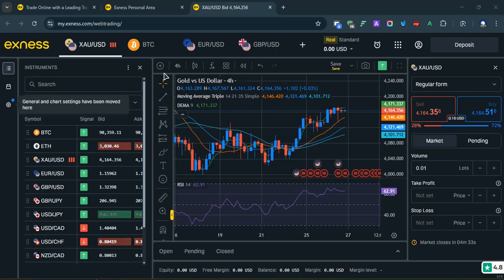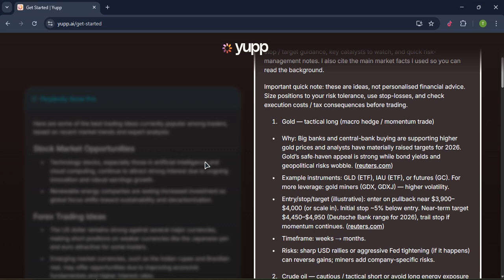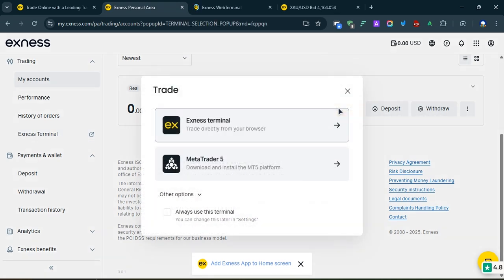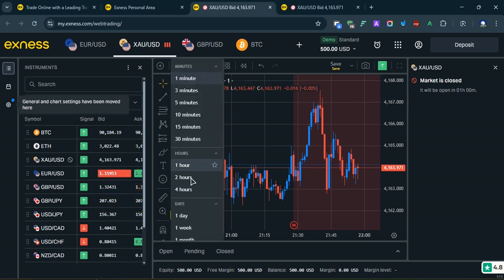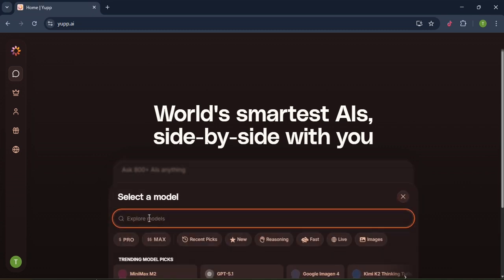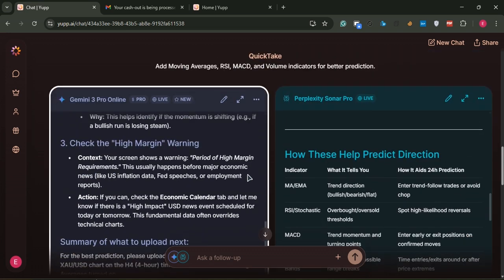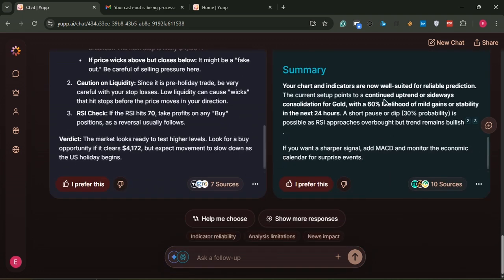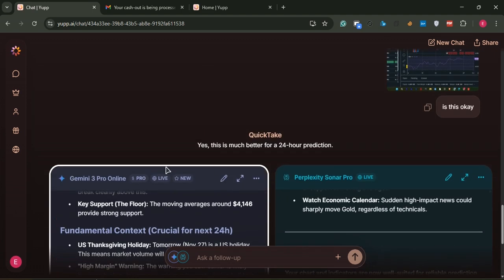How to Use Powerful AIs for FREE to Predict Forex Markets | Complete Beginners Guide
✔️ In this video, I’ll show you how to use powerful AI tools for FREE to analyze and predict Forex market movements.

If you want better accuracy, cleaner analysis, and smarter entries without paying for expensive indicators — this tutorial is perfect for you.

You’ll learn:
✅ Free AIs you can use for Forex analysis
✅ How to generate signals using AI
✅ How to confirm trends and reversals with AI
✅ How to combine AI with your own strategy
✅ Step-by-step real market examples
This method works for XAUUSD, NAS100, EURUSD, GBPUSD, US30, and all Forex pairs.

👉 LINK UP and start using free AI tools to improve your Forex trading instantly!